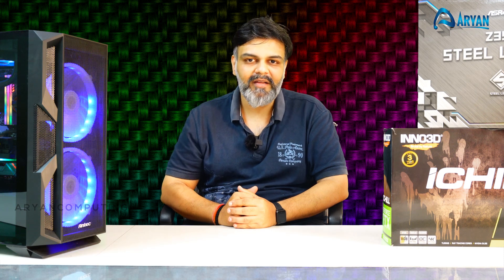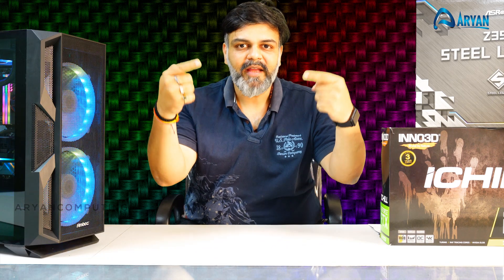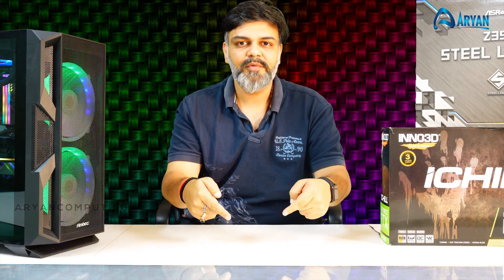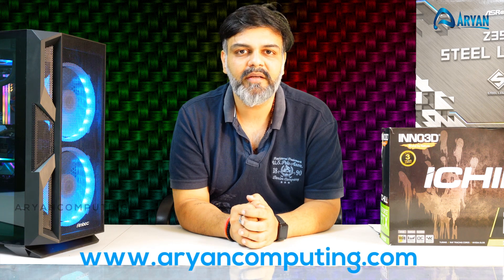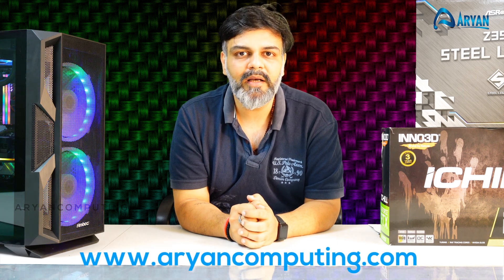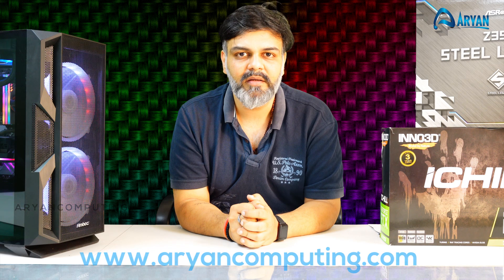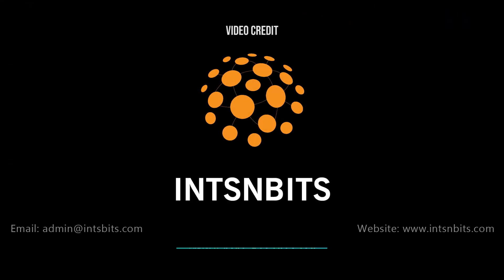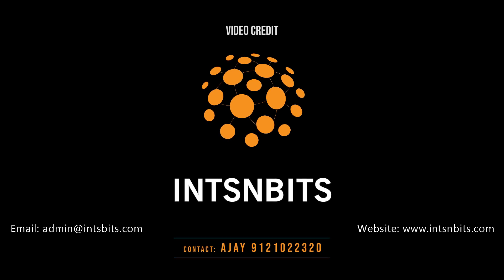Professional PC for Artificial Intelligence | Under 3,00,000 rupees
Buy all  computers, laptops, tablets, printers, gaming peripherals and all kinds of computer related softwares and hardwares. The one stop Solution for all IT needs.

We have stores everywhere around Hyderabad (Ameerpet, Secunderabad), Vijayawada, Vishakhapatnam

Ecommerce Site: VishalPeripherals.in
Corporate Site: VishalPeripherals.com